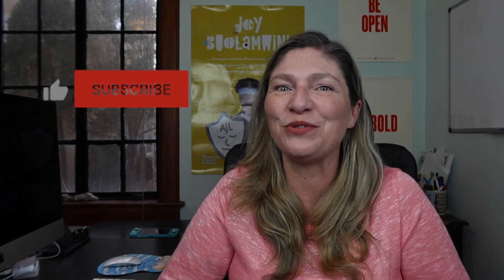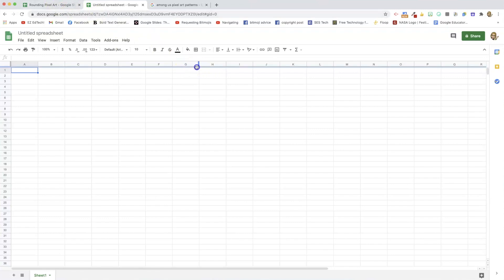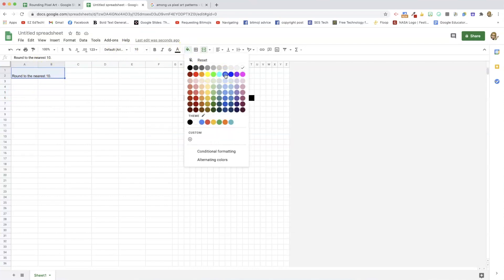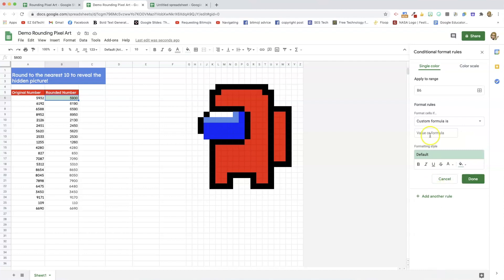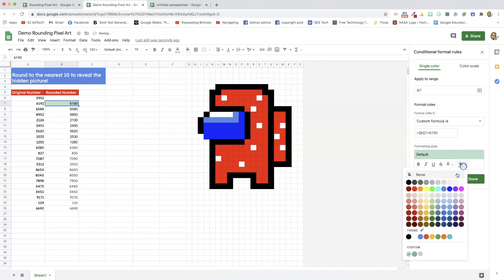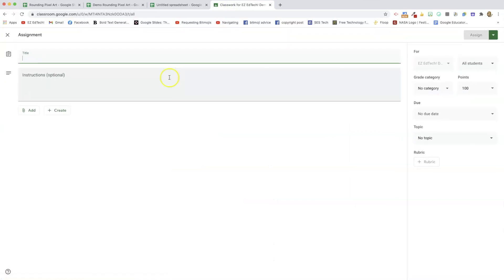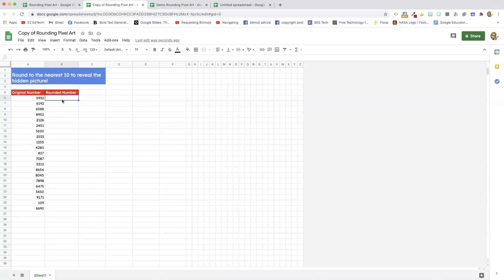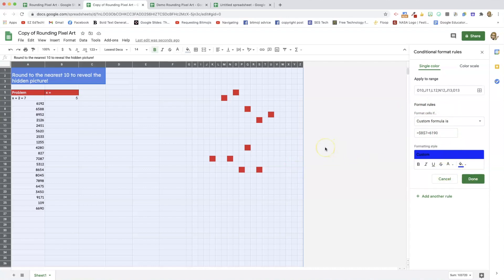How to Make (or Change) a Pixel Art Activity!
In this video, I will show you how to make a fun way to transform practice worksheets into a pixel art activity in Google Sheets where the picture reveals itself with each correct answer that the student gets!

0:00 Intro
2:20 how to create a pixel art activity
11:30 how to assign it in Google Classroom
12:30 how to change a pixel art you have made a copy of